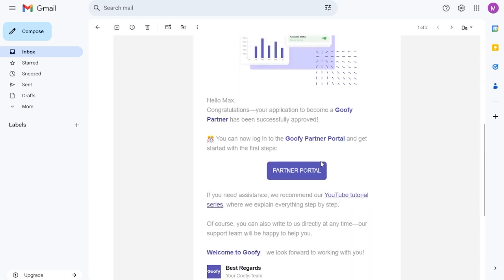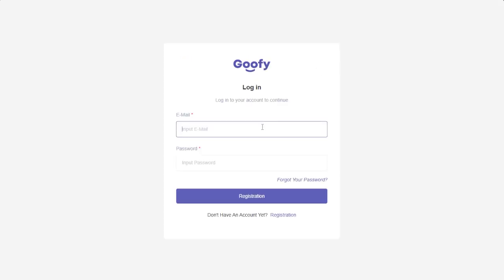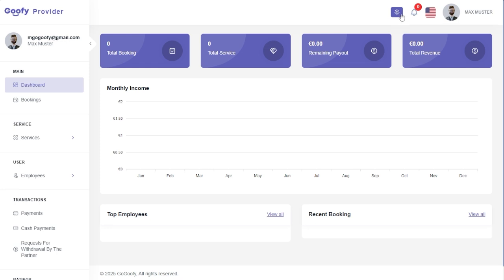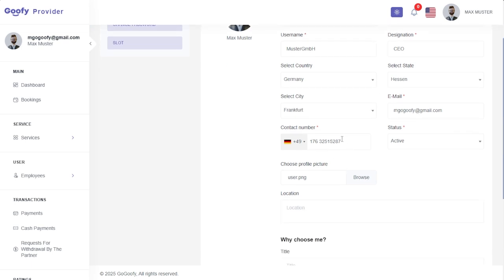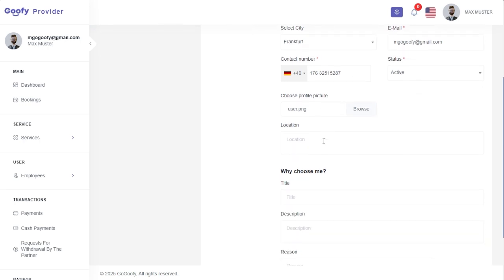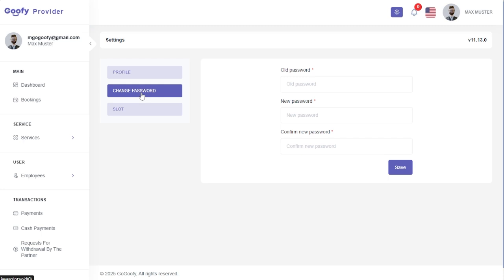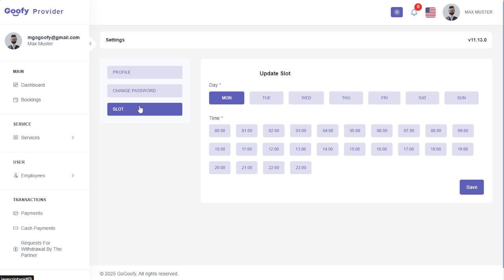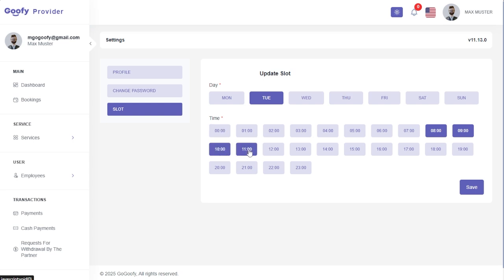Goofy Partner Tutorial Part 2 | Logging into the Partner Portal & First Settings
Welcome to the second official Goofy Partner Tutorial! 🎬
In this video, we’ll show you how to log into the Goofy Partner Portal and set up your first important settings.

👉 What you’ll learn today:
-Logging into the Partner Portal after account approval
-Change language (EN, DE, FR, NL) & switch between light/dark mode
-Define and save your working hours (slots)

💡 In the next episode, we’ll create your first service together and show you how to add your bank details for payouts.